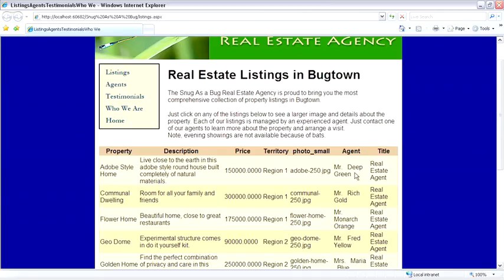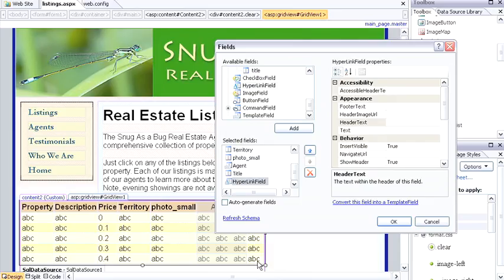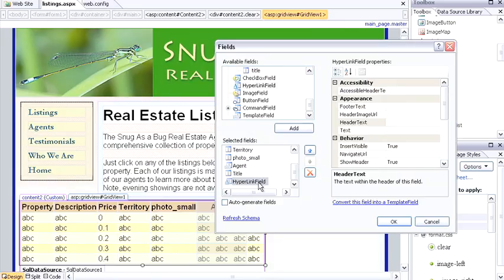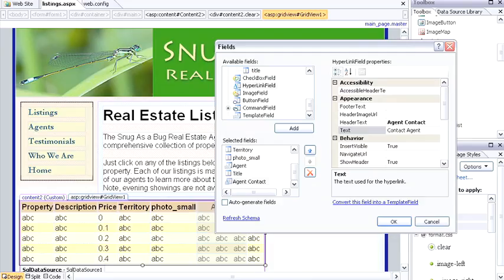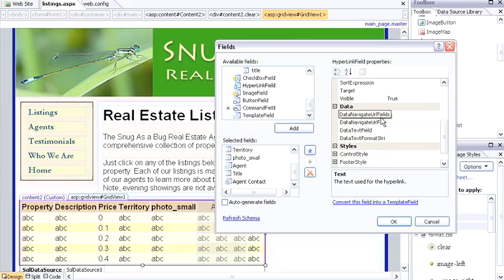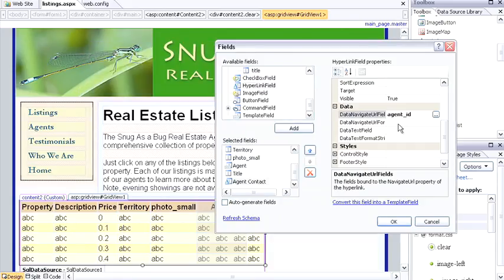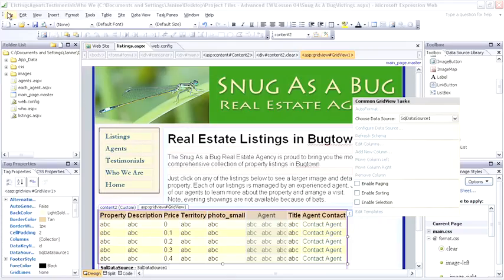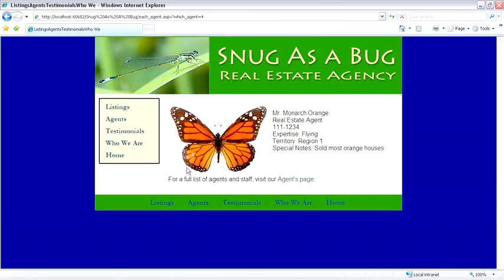M1EW P01 C04 L05